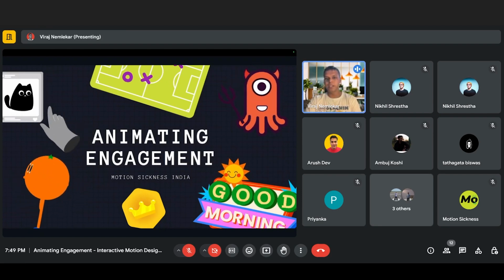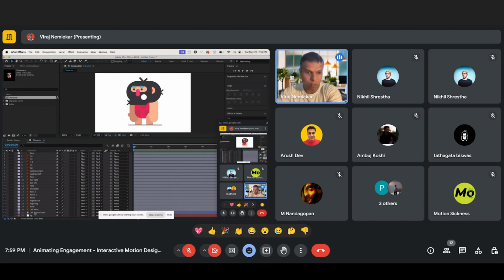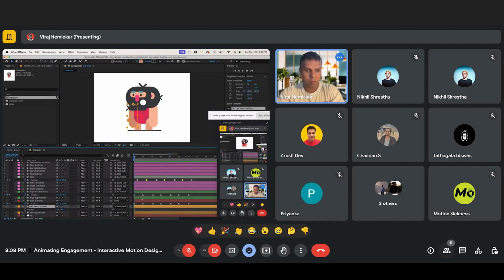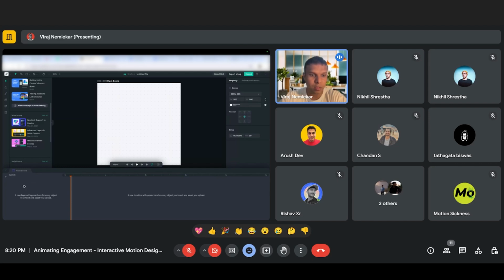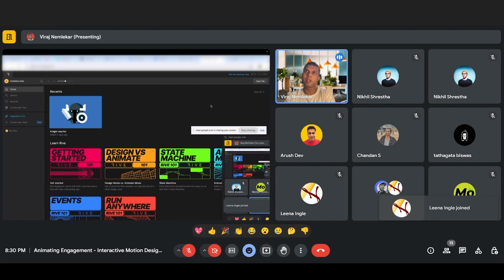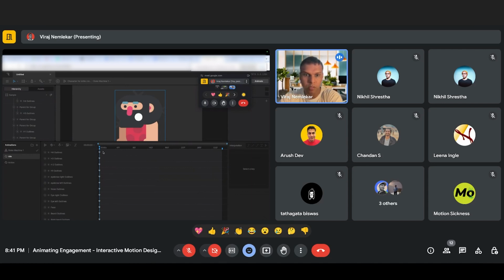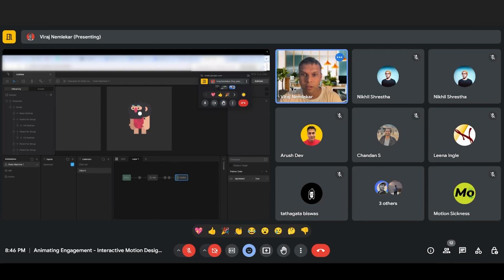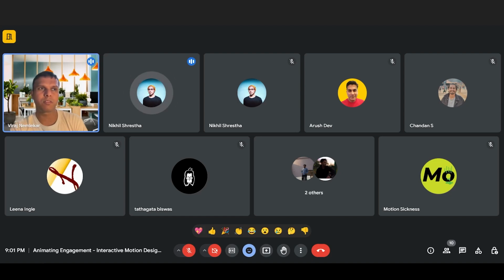Animating Engagement by Viraj Nemlekar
This time we had Viraj Nemlekar on for a live demo where he created a micro animation in Adobe After Effects and made it interactive using Protopie, followed by a short tutorial on RIVE and its interactive animation features.

Viraj is a passionate multimedia designer specializing in minimalistic designs who loves creating animations that capture the essence of simplicity and elegance, focusing on clean lines and uncluttered compositions. His work is a blend of creativity and precision, aiming to deliver impactful visual stories through minimalist aesthetics.
You can explore his animations and other work on his Instagram, LinkedIn, and Dribbble profiles. Each platform showcases a different facet of his animation journey,

You can check out Viraj's work here-

0:00 Intro
0:15 Motion Sickness India Intro
03:27 Overview
04:30 Viraj Intro
05:26 Past Work
11:53 Preparing a file for Animation in Illustrator
13:00 Animating in After Effects
23:52 Exporting as Lottie
32:19 Animating in Lottie Creator
44:28 Animating in Rive
01:02:57 QnA